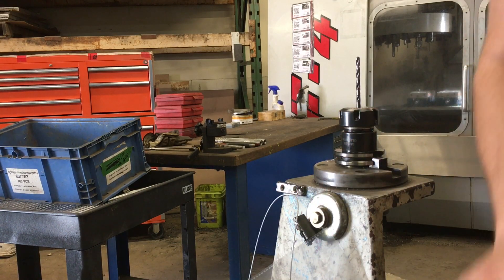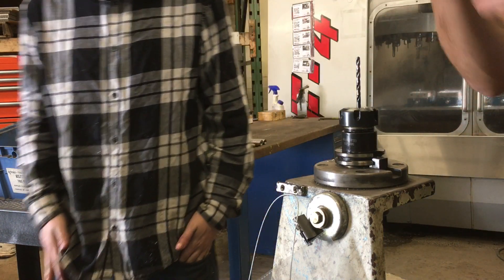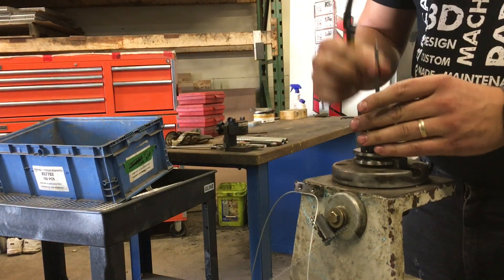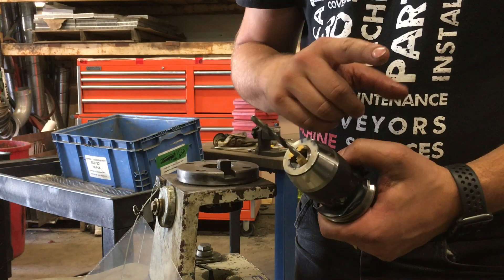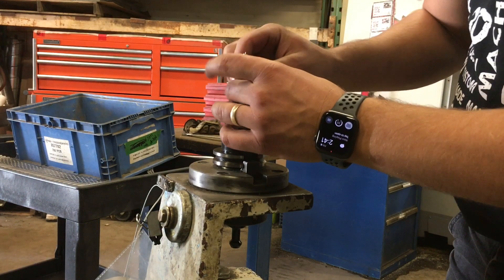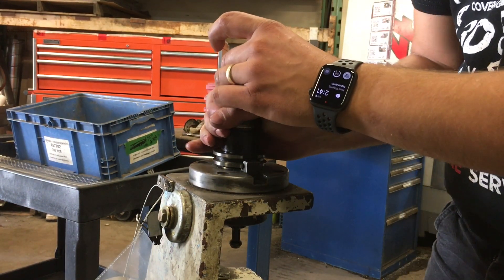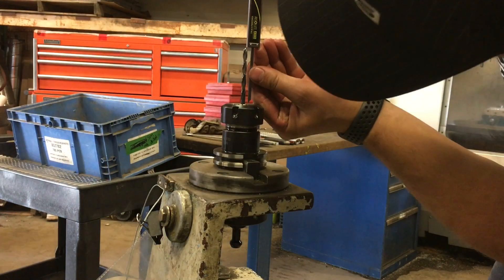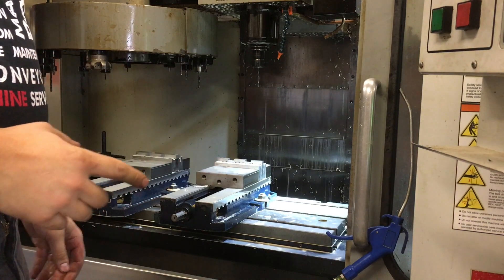Sharpening a drill in a ER collet without changing tool offset